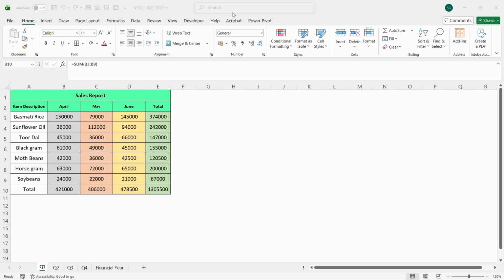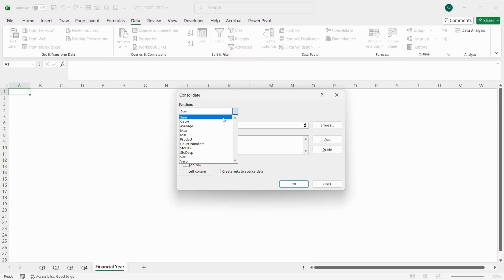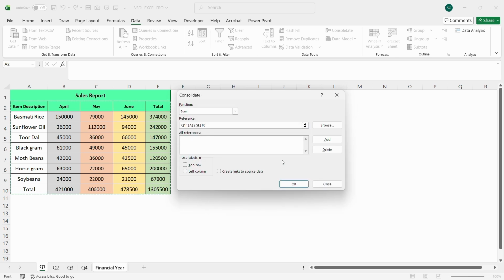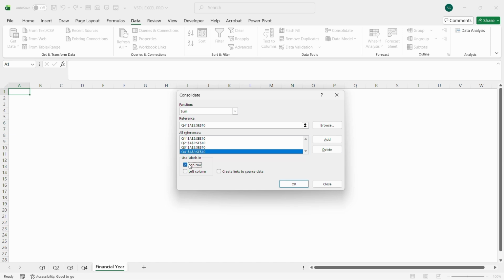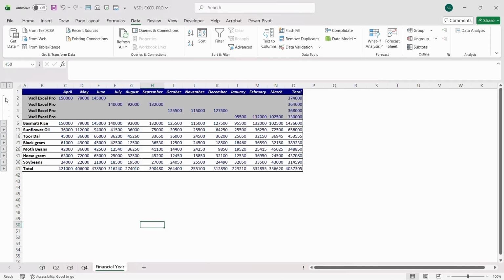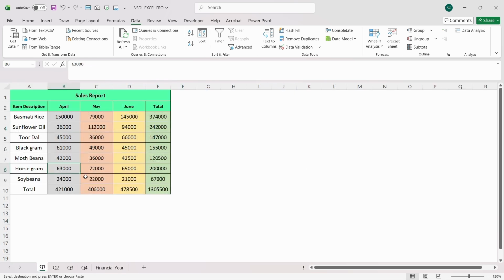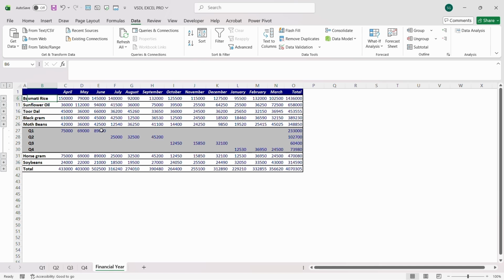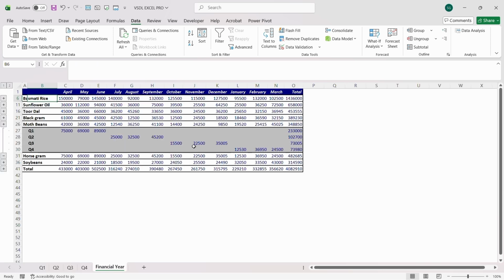Combine Multiple Sheets Instantly in Excel 🔥 Master the Consolidate Feature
Learn Excel step by step with VSDL Excel Pro.

In this video, learn how to combine data from multiple worksheets into one summary using the Excel Consolidate feature.

Instead of copying data manually, Excel can merge multiple ranges instantly using functions like SUM, COUNT, and AVERAGE.

This tutorial covers:
• Basic Consolidation
• Consolidation with Labels
• Automatic updates using Create Links

Perfect for Excel beginners and professionals who want to save time and automate reporting.